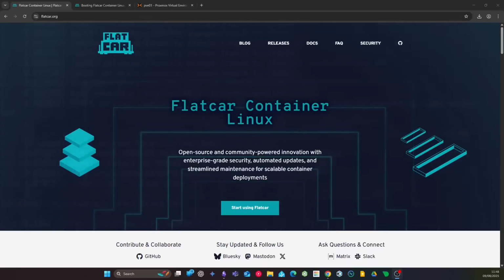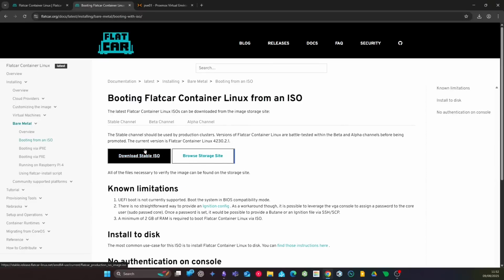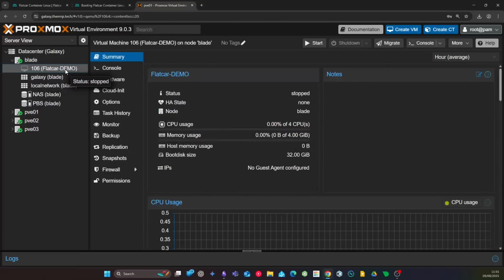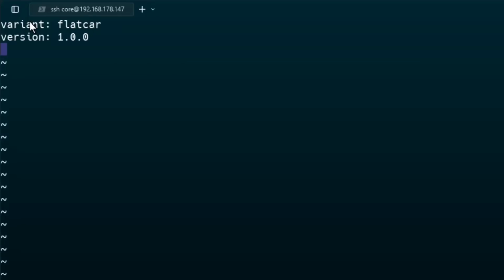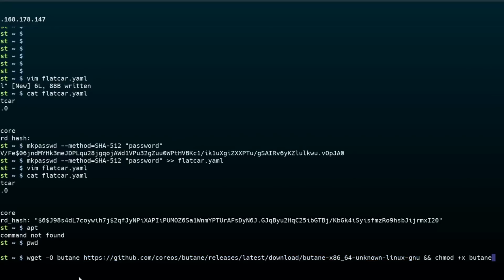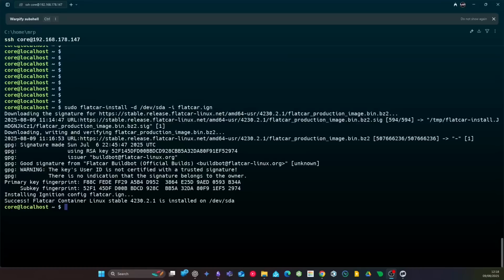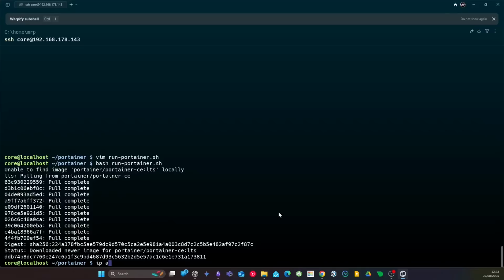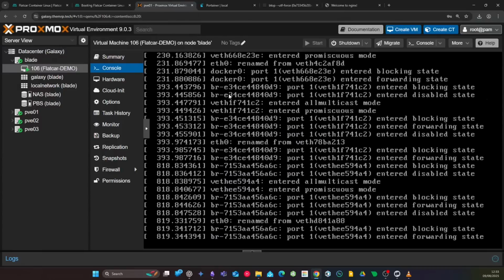Flatcar Container Linux + Proxmox | Self-hosting Lab Series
Flatcar Container Linux - OS designed specifically to run/host Docker containers. In this video i will show you how easy is to visualize Flatcar Container Linux OS inside Proxmox and how to use it.